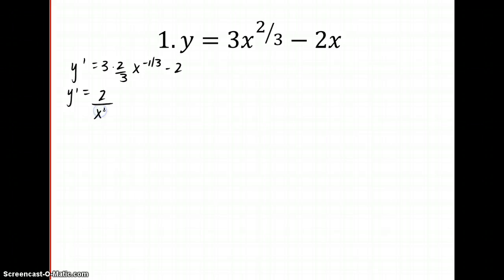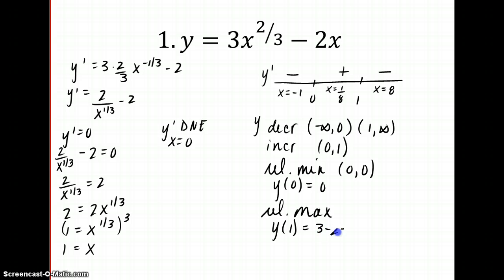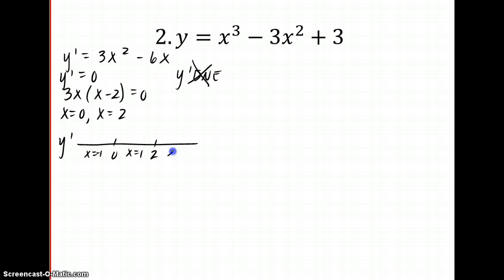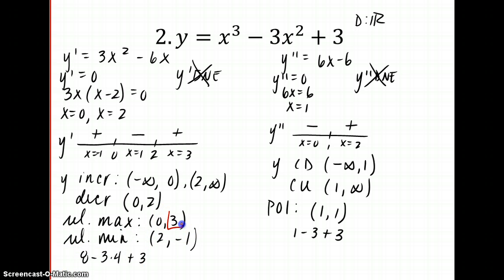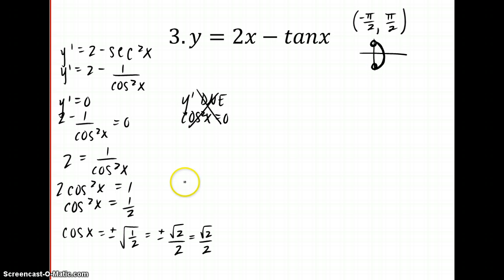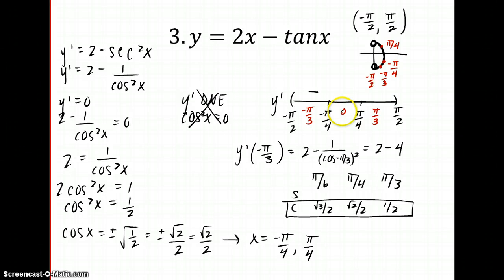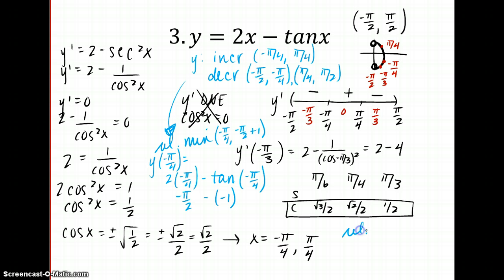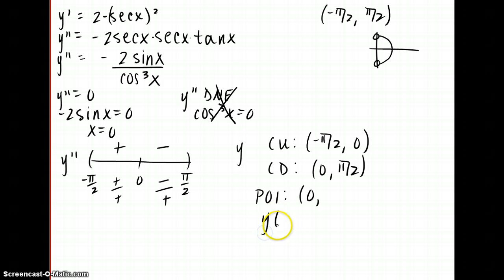CHAPTER 3, QUIZ REVIEW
#1-3 no sketches